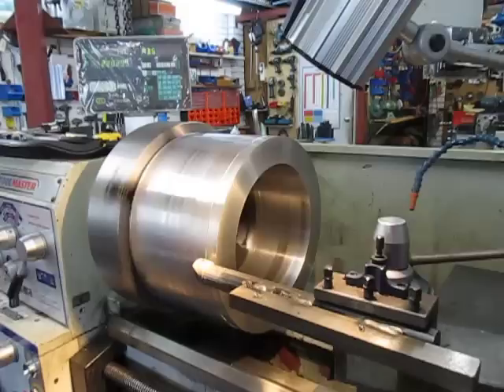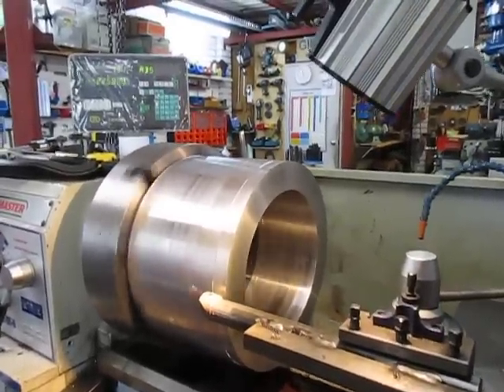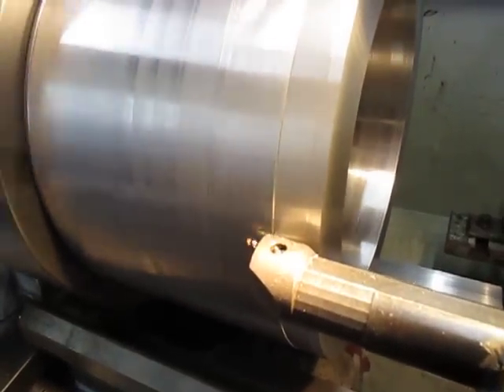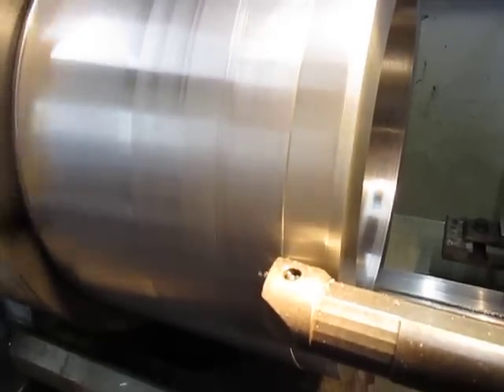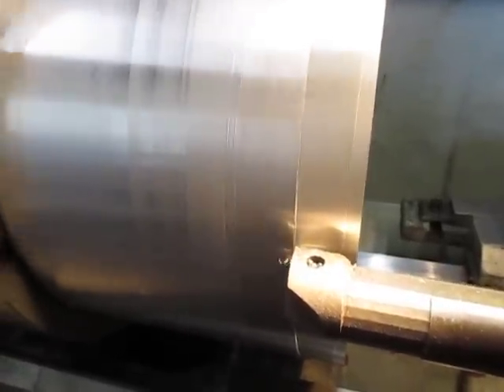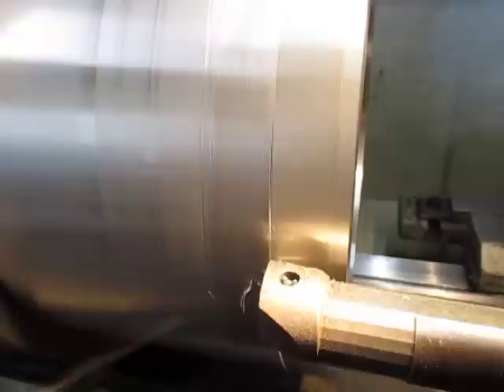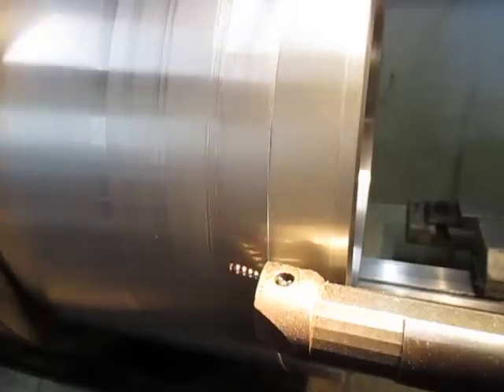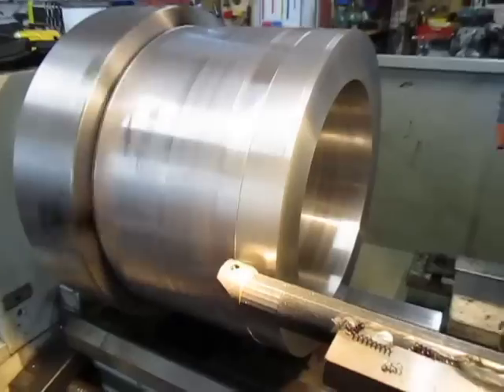Break out tool protection sleeve build video no.4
Break out tool build video no.4 We show the continuing machining of the Break Out Tool Protection Sleeve OD